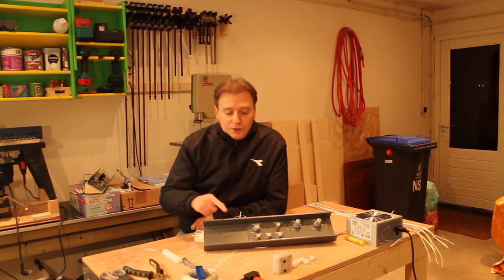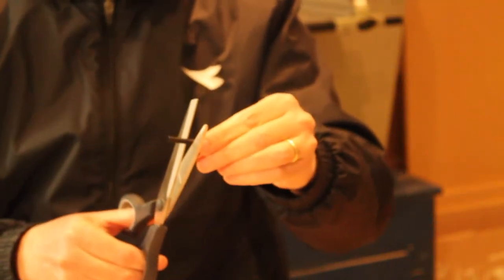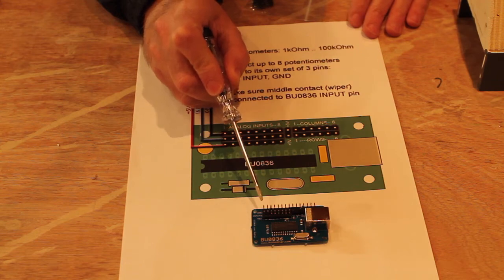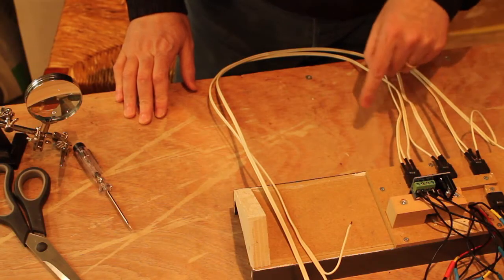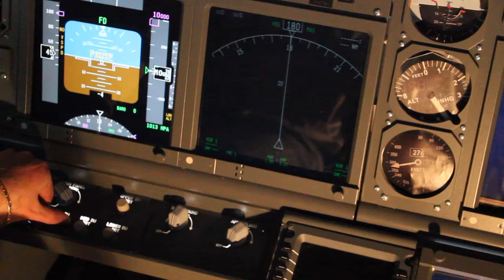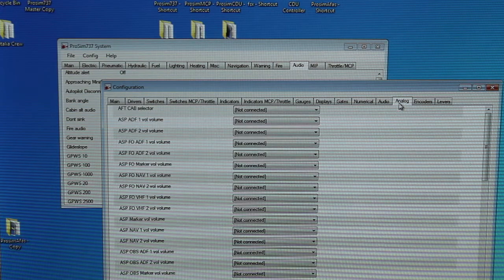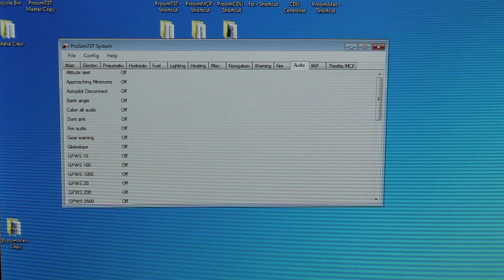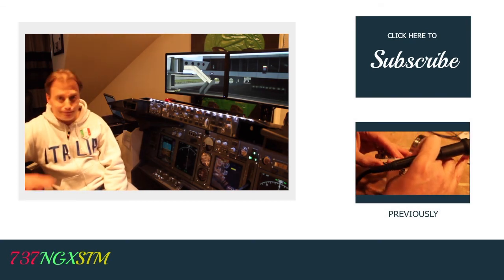Boeing 737 800 Home Cockpit Simulator #10 - Soldering dimmers and Potentiometers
Tutorial on how to create the 737-800 lights panels. Cut with the table saw and band saw. Potentiometers soldered to the Leo Bodnar Joystick card.

Check out images updates of my cockpit on some of the most popular flight simulator forums